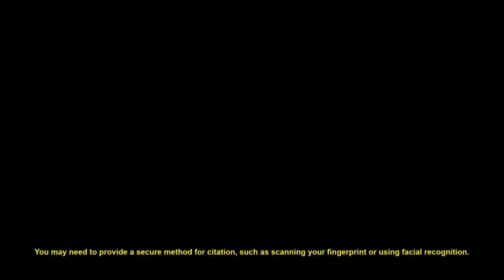How to authenticate with Coinbase using device management and passkeys - Detailed Guide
Unlock the power of secure cryptocurrency transactions in our detailed guide on "How to Authenticate with Coinbase Using Device Management and Passkeys." This video walks you through the step-by-step process of setting up device management and utilizing passkeys for enhanced security. Whether you're a beginner or an experienced user, our comprehensive tutorial will help you navigate Coinbase's authentication features to protect your digital assets effectively. Don't compromise on security—watch now and learn how to keep your cryptocurrency safe!